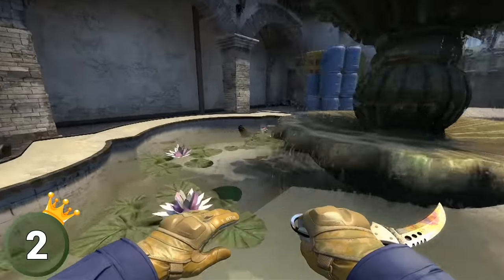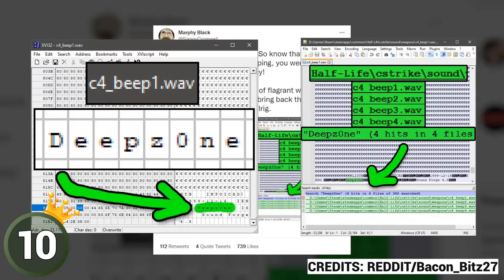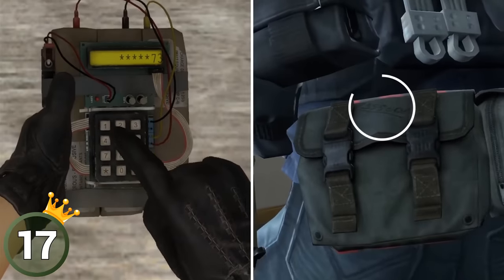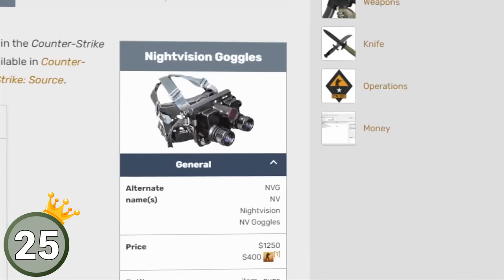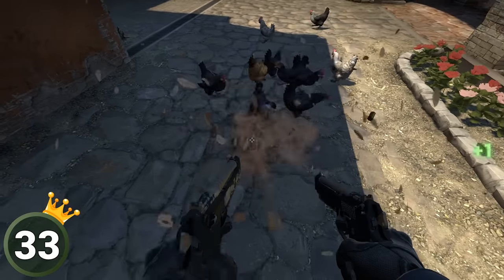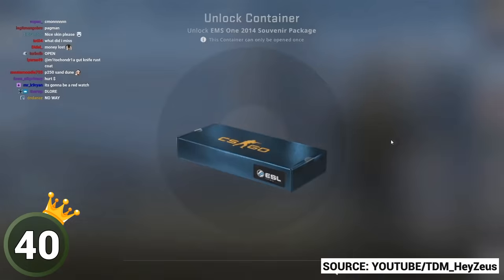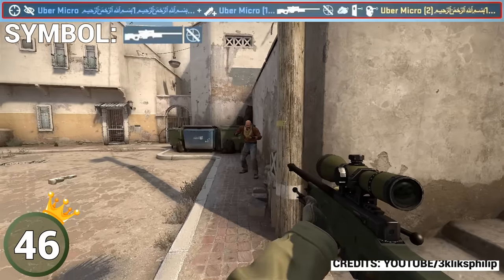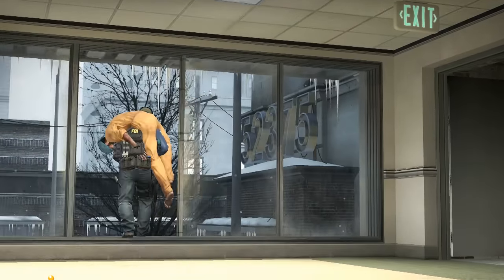50 THINGS YOU DON'T NEED TO KNOW IN CS:GO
A video about things in CS:GO, which you really don't need to know. It features interesting secrets, Easter Eggs and some tricks that do not help you to rank up at all etc. I hope at least some of the 50 things surprise you well.